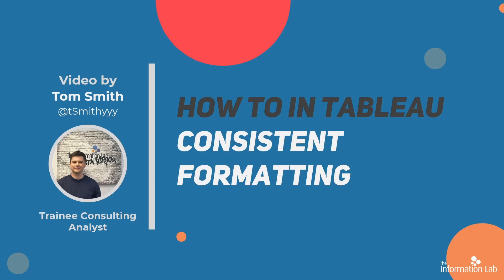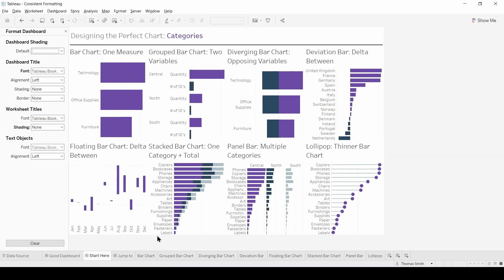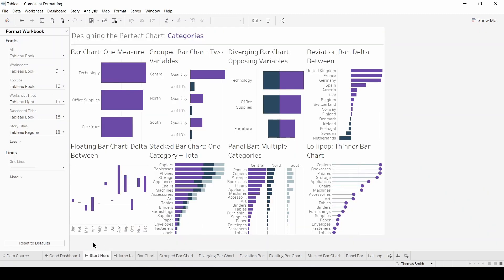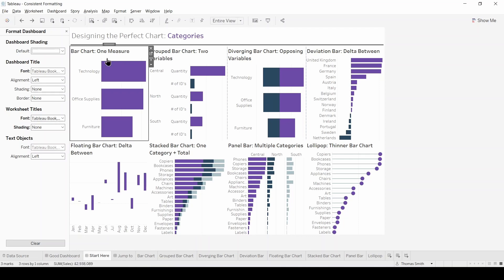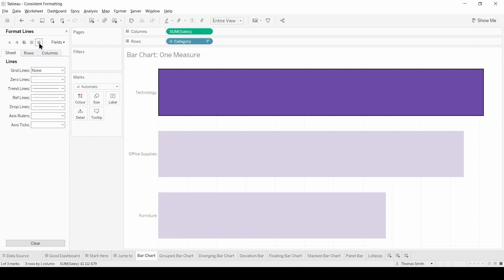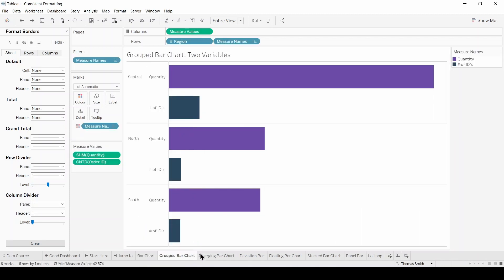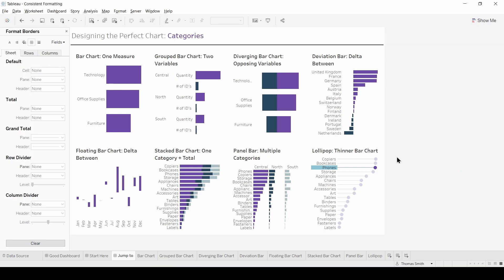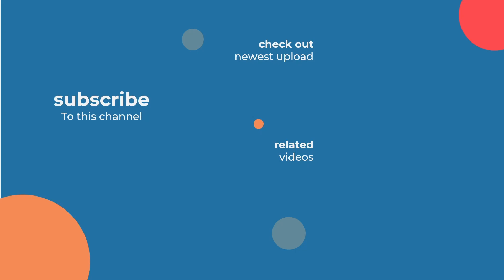How to in Tableau in 5 mins: Consistent Formatting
Find out how to add those final touches and polish off your dashboards. In this video learn how to consistently format in Tableau with Tom Smith.

- Check out the original workbook on Tableau Public here.